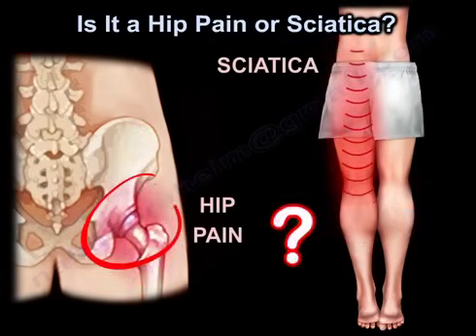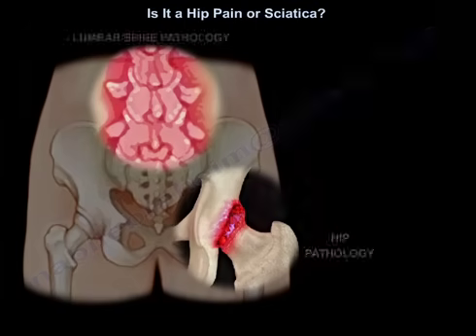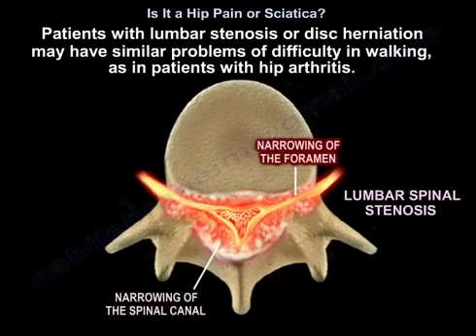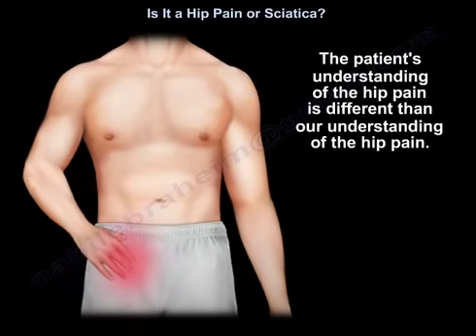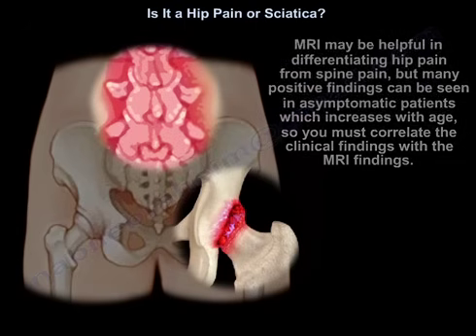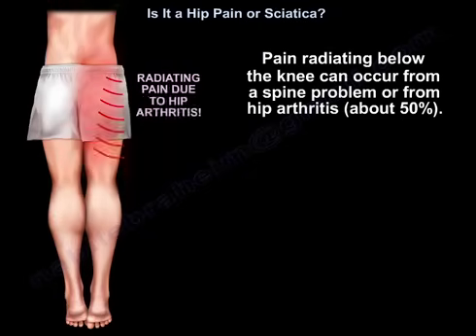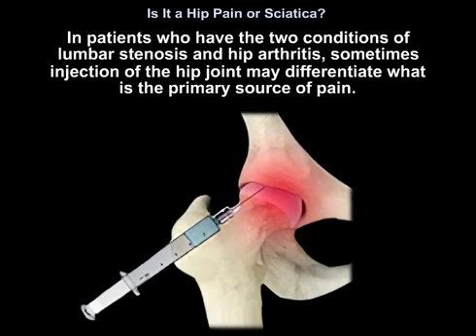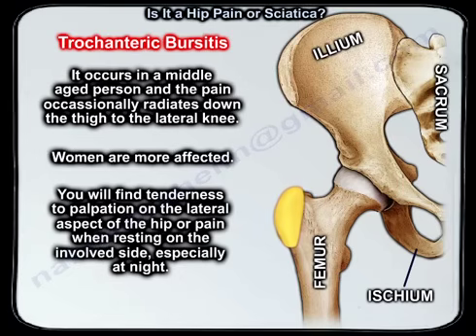Is It Hip Pain or Sciatica? which one is causing the pain, the spine or the hip?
The  video describes conditions that cause hip pain and  sciatica.
The symptoms of hip arthritis and sciatica overlap, it can cause confusion and delay in the  treatment